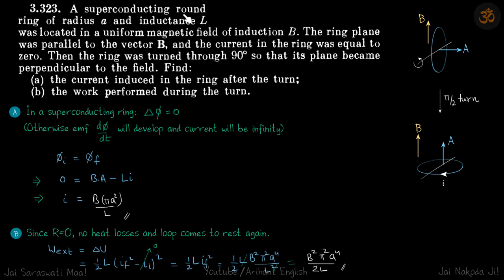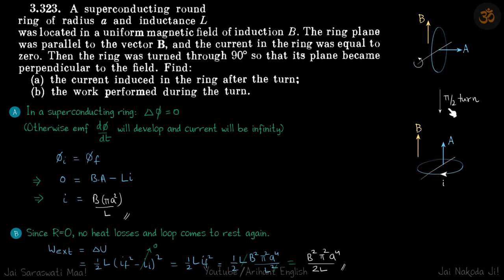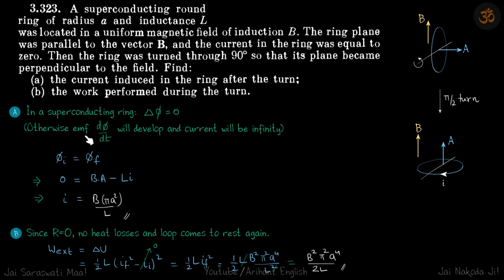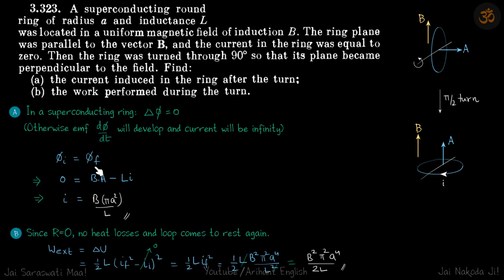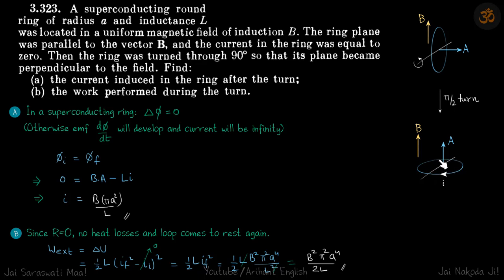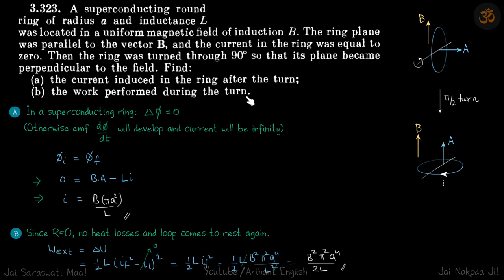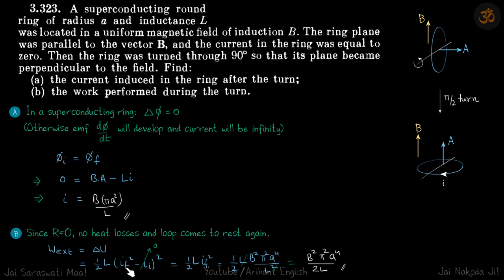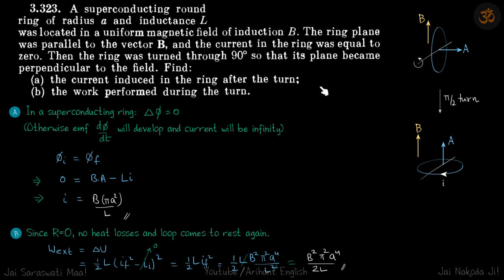3.323 | Irodov Solutions | Electrodynamics